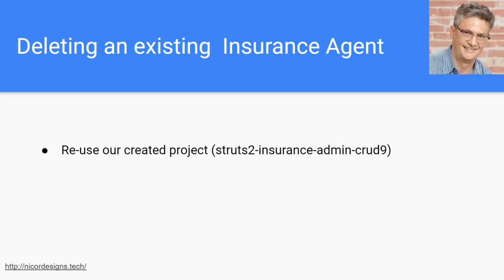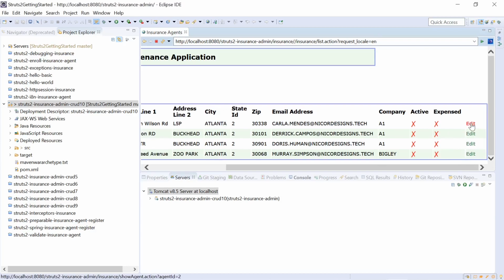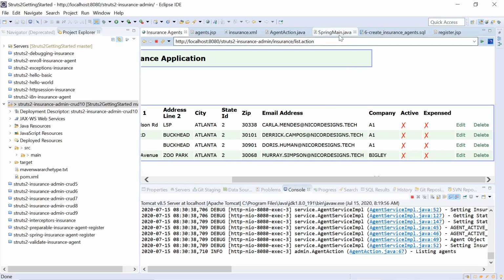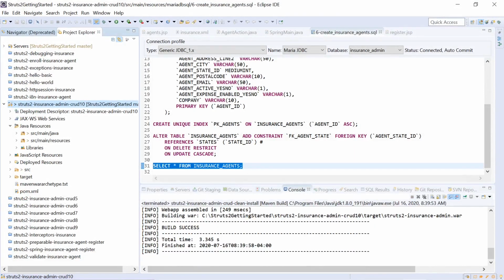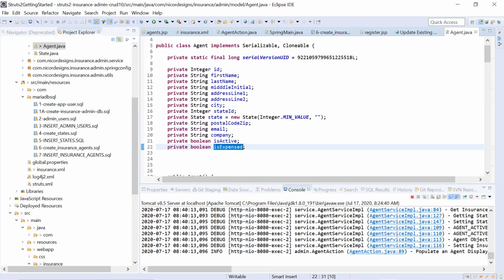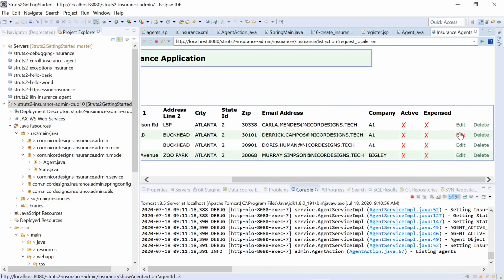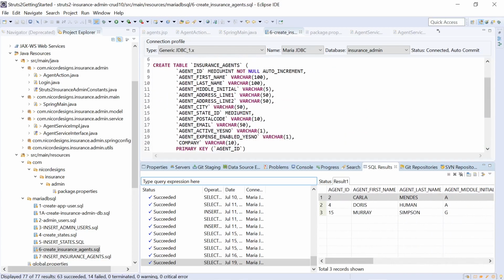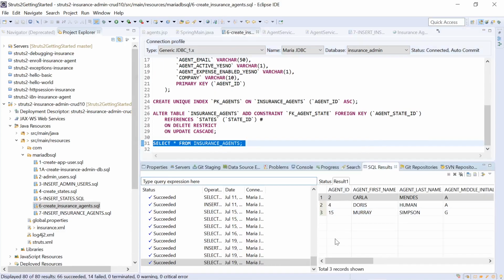33. Delete Insurance Agents with Spring JDBC Template - Getting Started with Struts 2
Re-use our created project (struts2-insurance-admin-crud9)
Update Agents List Form with a Delete Action Link
Fix any Spring JDBCTemplate bugs identified previously (Insert Agent)
Expand the Insurance Action class with a delete method (JDBCTemplate Delete Method, Main method test driver)
Test JSP and Struts 2 Action in Tomcat Service with Eclipse